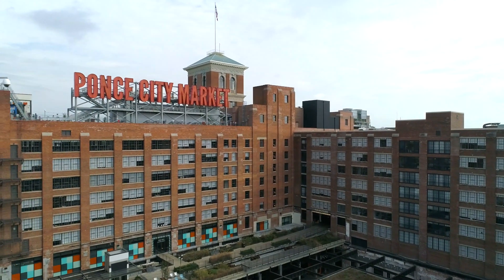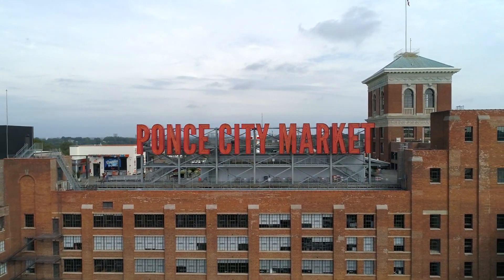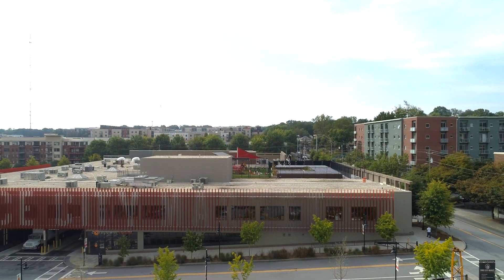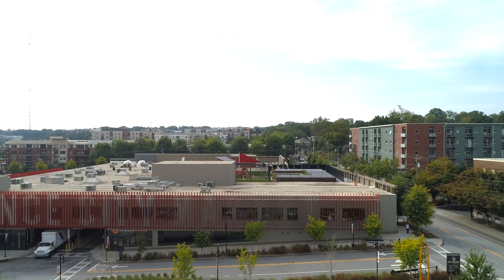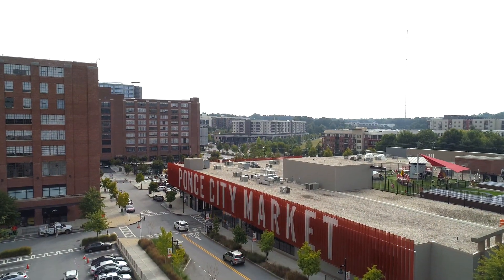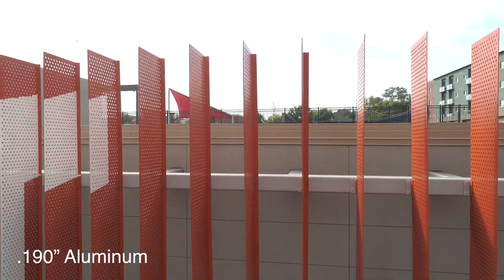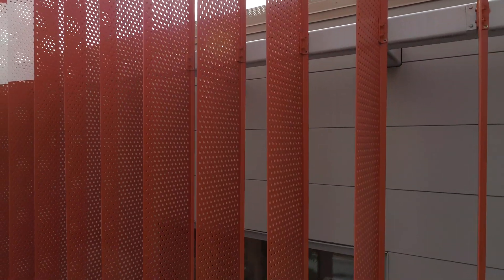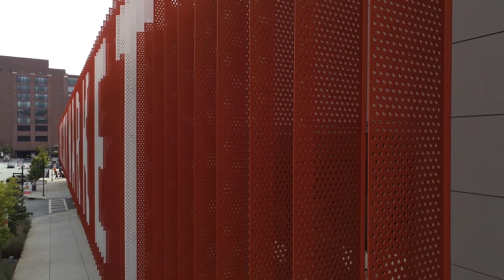▶ Perforated Metal Sunshades - Architectural Sheet Metal Work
S9 Architecture designed and master planned Atlanta’s Ponce City Market, a former Sears, Roebuck & Co. distribution center re-envisioned as a vibrant community space and a model of urban redevelopment.

Hendrick fabricated the 300+ vertical sunshades that encase the mixed-use structure adjacent to the main building. Made from .190" aluminum, the vertical fins span more than 20' in height and protrude 1.5' off the mounting brackets. The 18% open area achieved with 5/8" diameter perforations provide adequate natural light to pass through to illuminate the interior while also giving the building an artistic privacy enhancement.